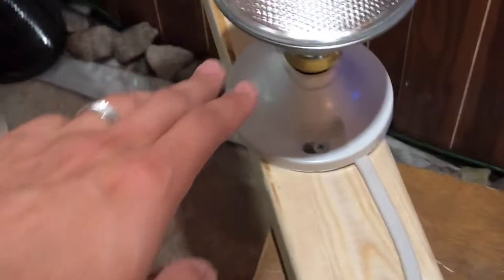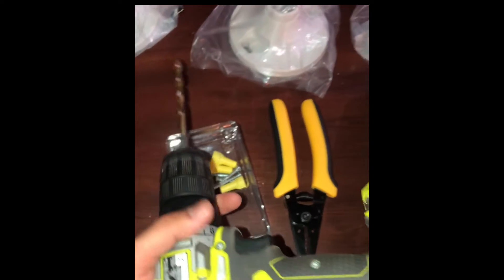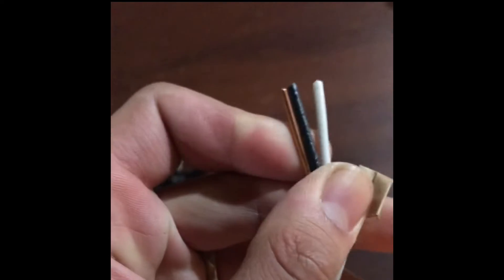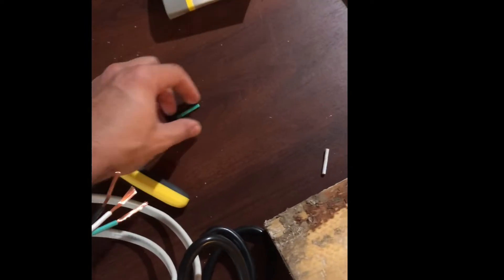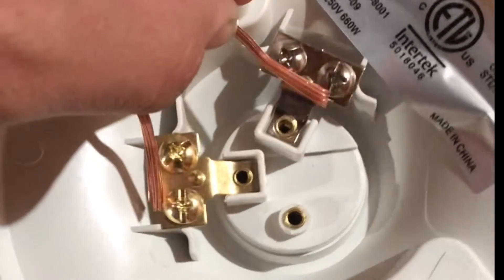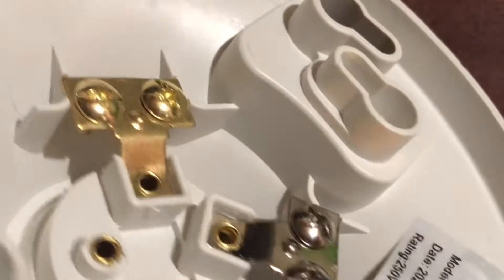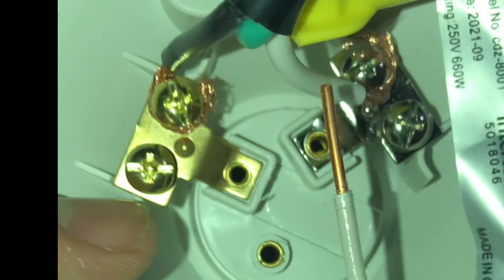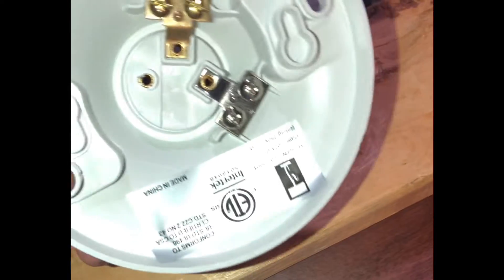White Outlet Box Lampholder ForThe Tegu’s enclosure how to make it from scratch